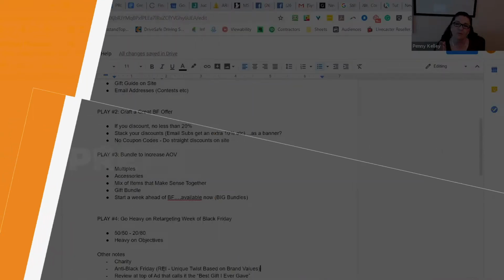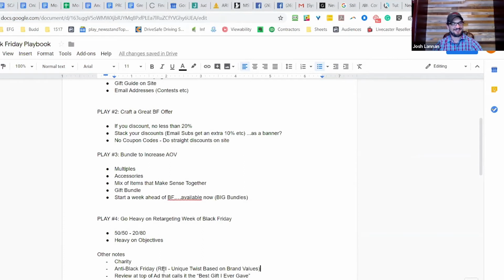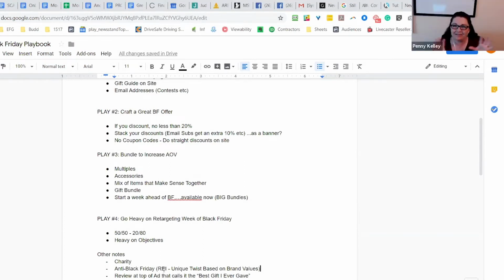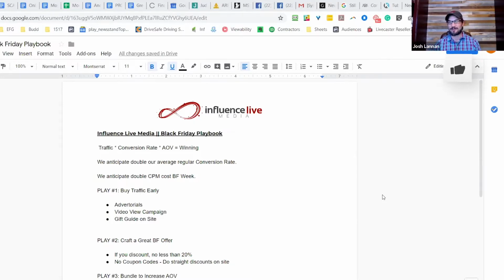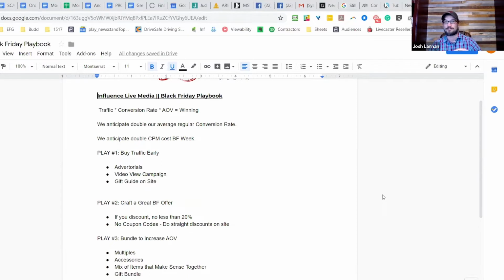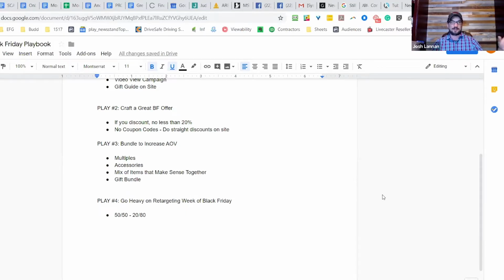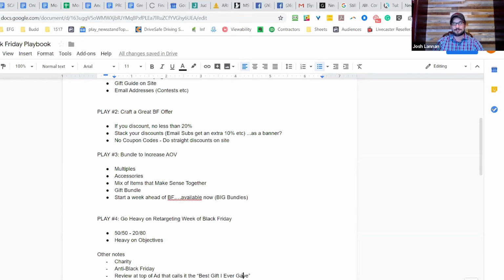Black Friday Preparation to Maximize Your Cyber Monday And Black Friday Facebook ads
Black Friday and Cyber Monday are around the corner so we put together this video to provide you with a playbook to maximize your Black Friday Facebook ads and Black Friday email campaigns. Keep in mind that Black Friday and Cyber Monday aren't just for e-commerce and can be a big sales day if you apply the right Black Friday Tactics Black Friday promotion ideas, Black Friday Promos, Cyber Monday ads, and Cyber Monday Marketing techniques. It's not too late to get started as always...

Best,

Keith Krance :-)